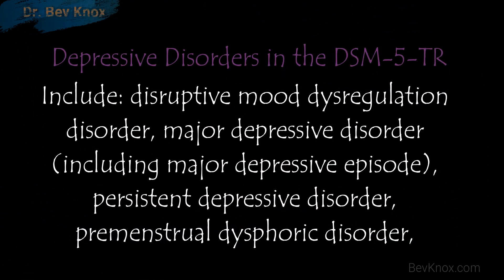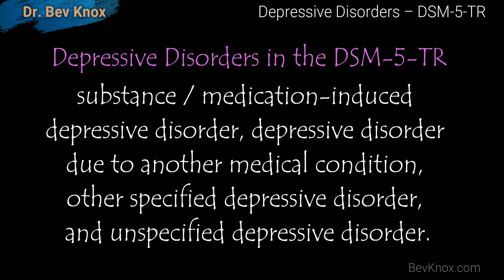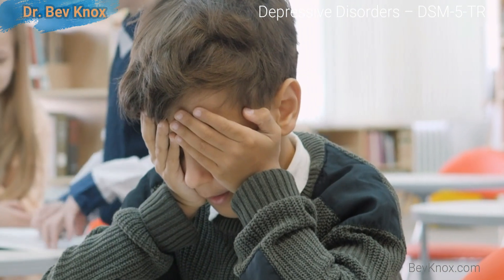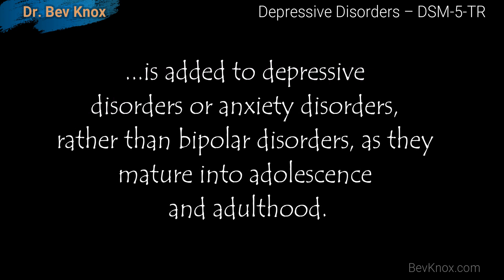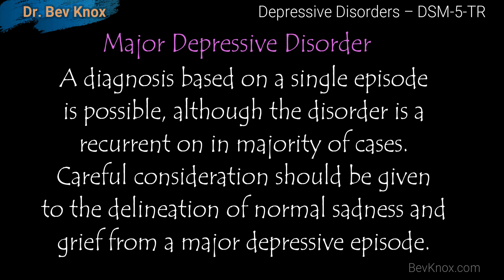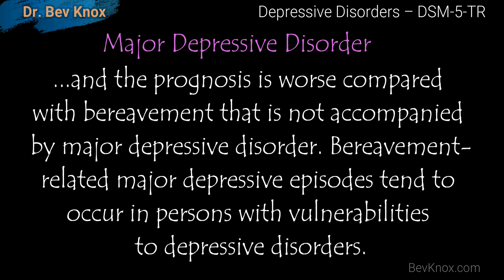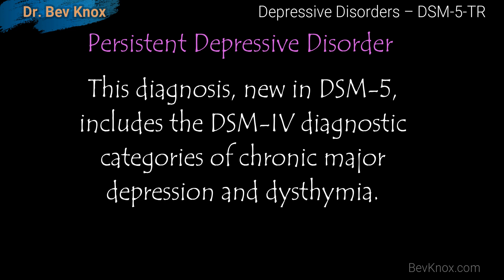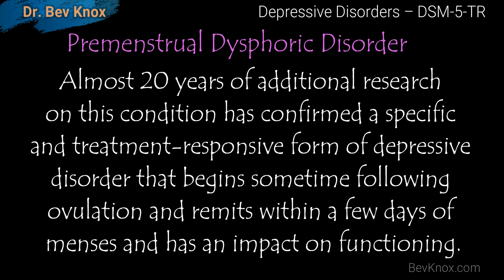Depressive Disorders – DSM 5 TR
In this lecture we will review Depressive Disorders according to the DSM-5-TR.

Depressive Disorders in the DSM-5-TR include: disruptive mood dysregulation disorder, major depressive disorder (including major depressive episode), persistent depressive disorder, premenstrual dysphoric disorder, substance / medication-induced depressive disorder, depressive disorder due to another medical condition, other specified depressive disorder, and unspecified depressive disorder.

The common feature of all of these disorders is the presence of sad, empty, or irritable mood, accompanied by related changes in major depressive disorder and persistent depressive disorder (DSM-5-TR).

We will review the diagnostic criteria for Bipolar I Disorder according to the DSM-5TR.